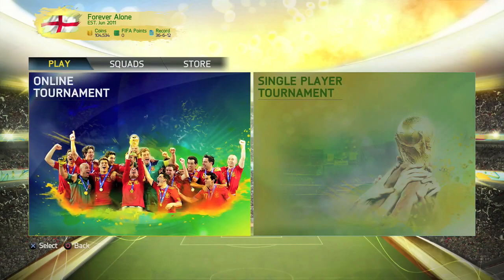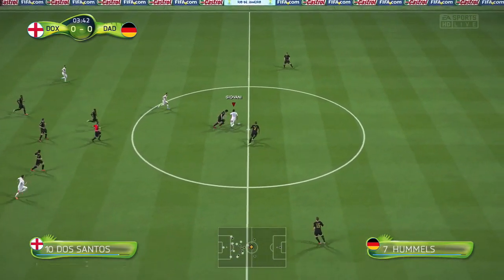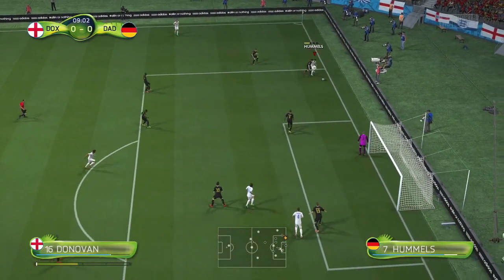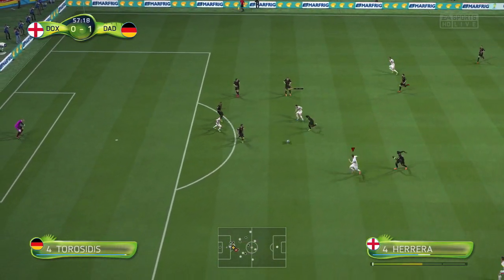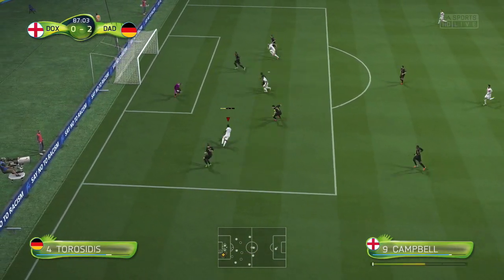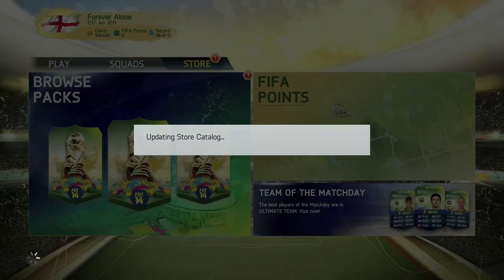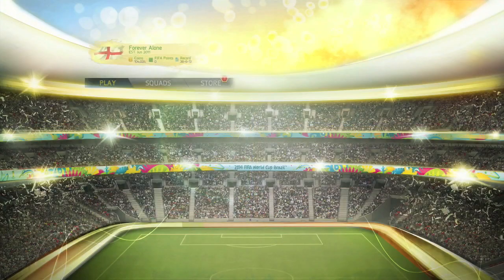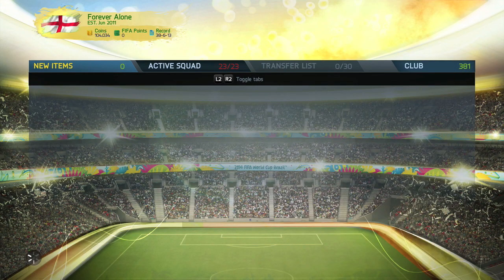FIFA 14 Ultimate Team | World Cup | #32 | Why Do That?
A LIKE is always appreciated if you enjoyed. If you didn't like the video for whatever reason, please let me know why in the comments. :-)

| SOCIAL LINKS |